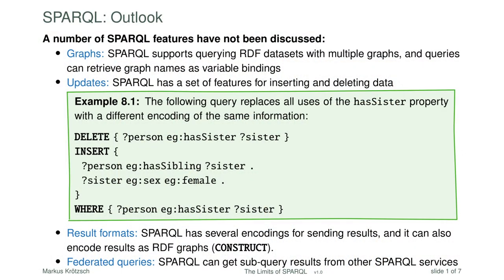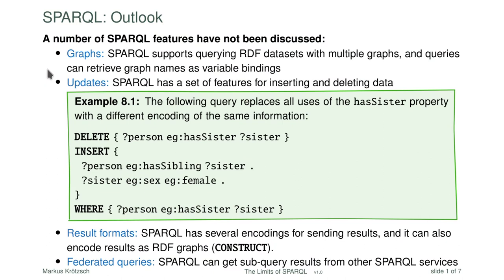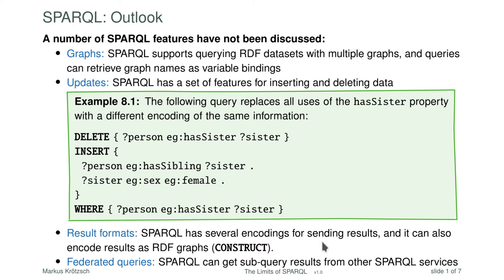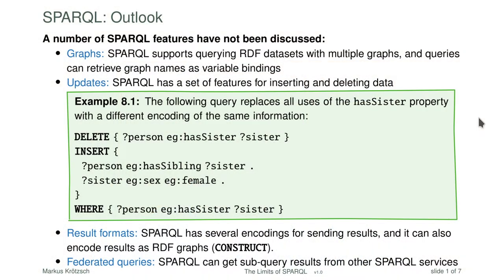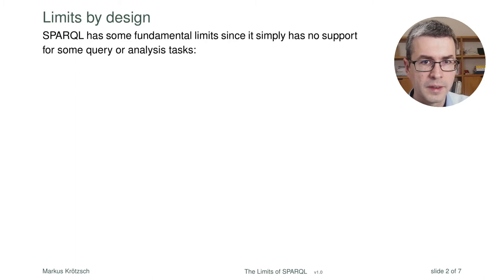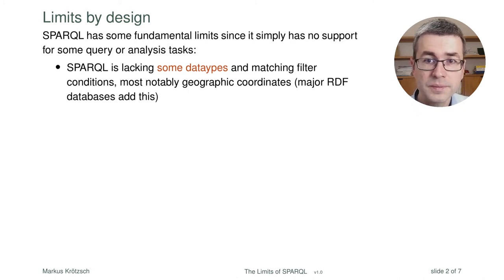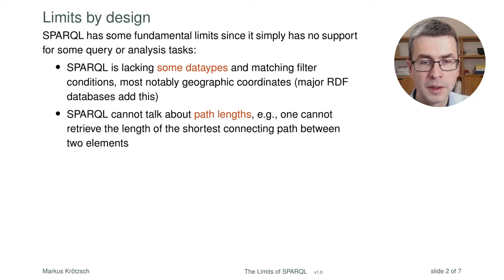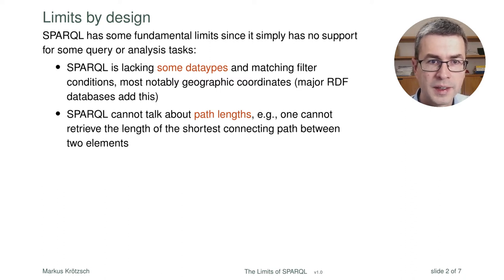The Limits of SPARQL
After saying so much about what SPARQL can do, we also want to understand what it cannot do. There are two categories for this. On the one hand, SPARQL is obviously missing some technical features, such as support for a geographic coordinates datatype. On the other hand, SPARQL is also limited in the expressivity regarding the graph patterns it can express. This second limitation is more subtle and requires a closer look to understand.